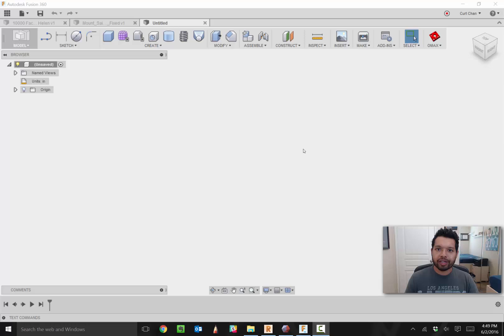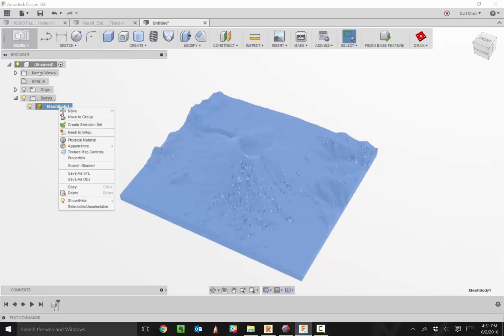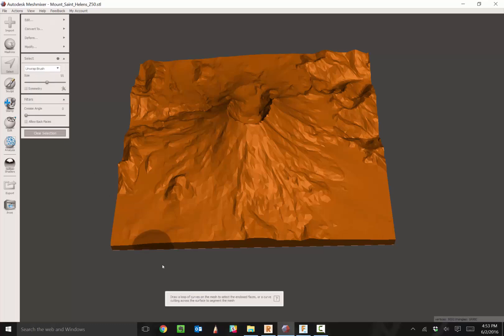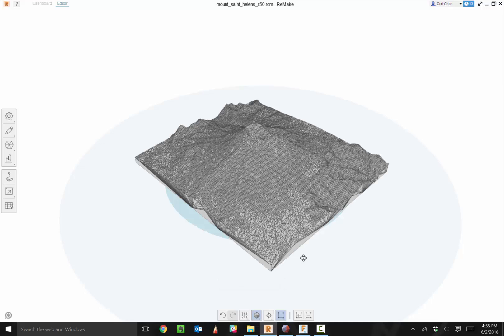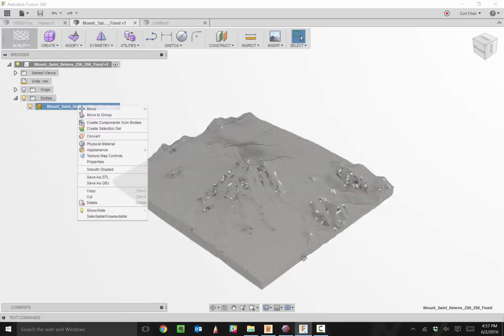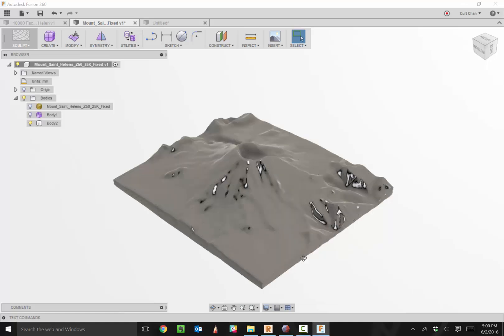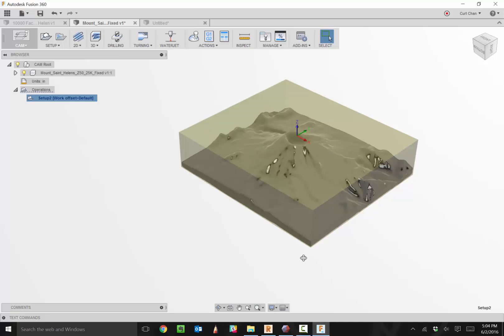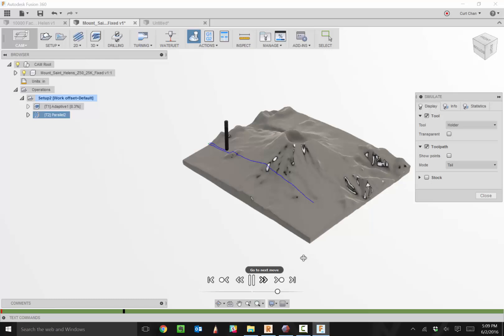Fusion 360: STL to CNC Machining with Autodesk ReMake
Technical Evangelist, Curt Chan (@Curt_Chan) showcases how you can leverage Autodesk ReMake and Meshmixer to prep STL Models for CNC Machining.

Check out how Alex Lobos leverages photos with Autodesk ReMake and re-engineer a model in Fusion 360